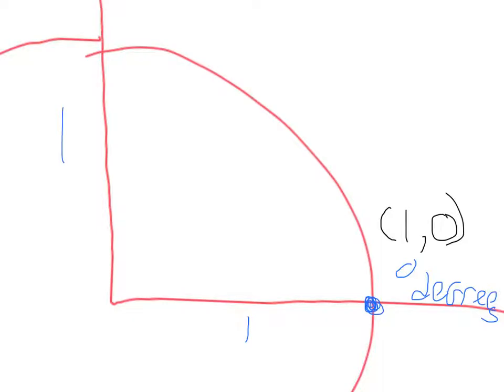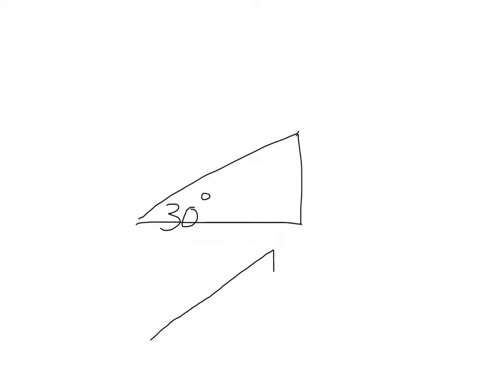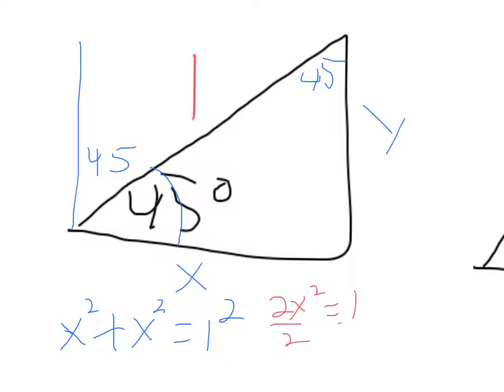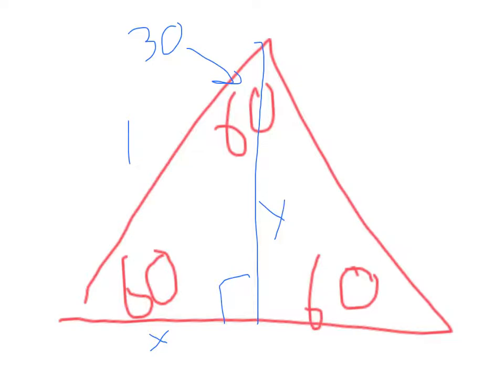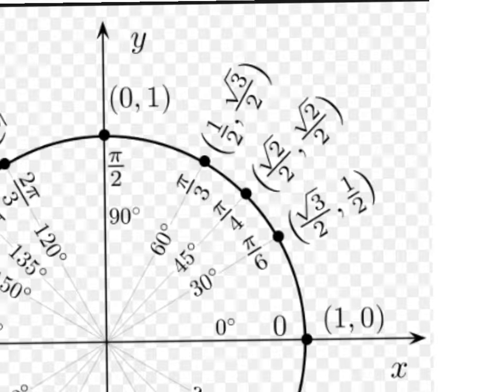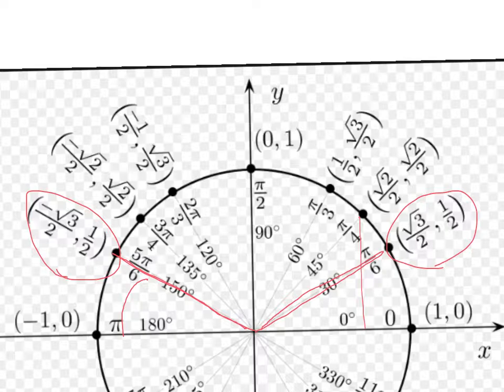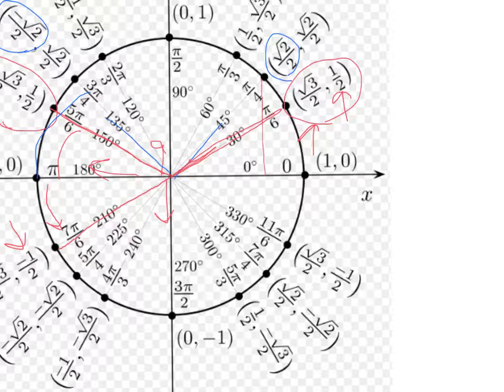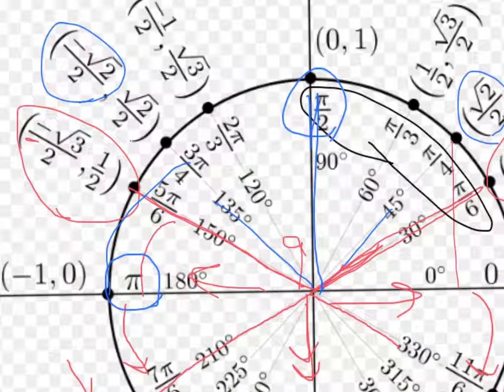Unit circle notes